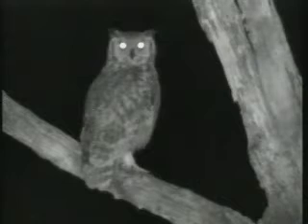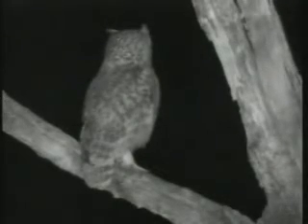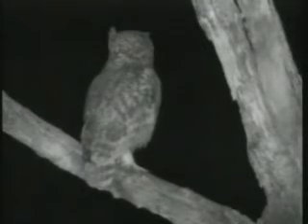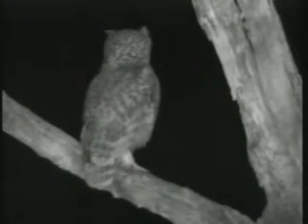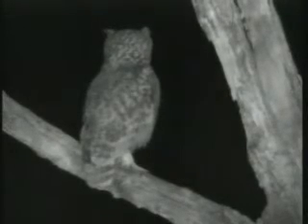Spotted Eagle Owl May 23, 2008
from PM Wild Earth game drive.